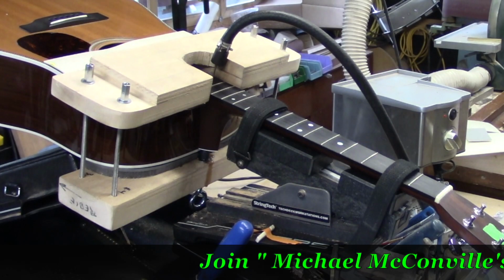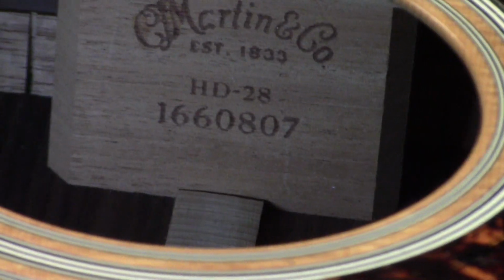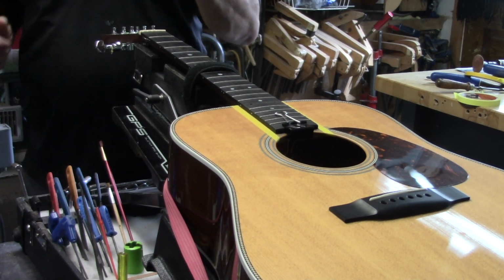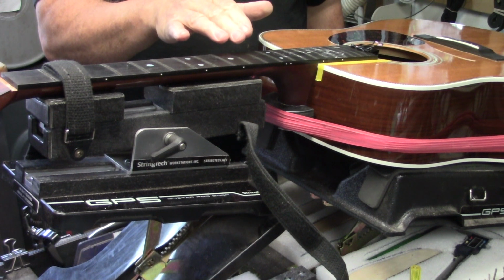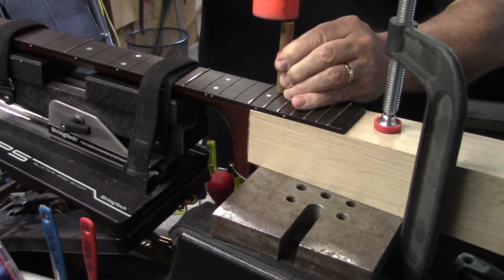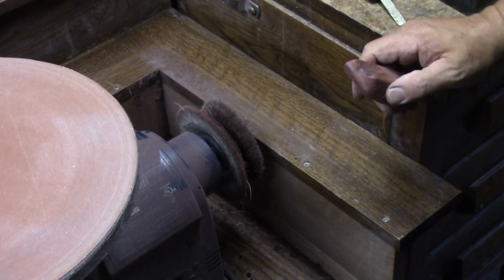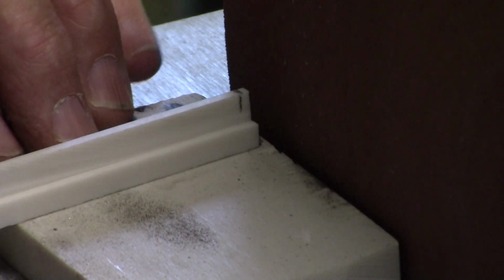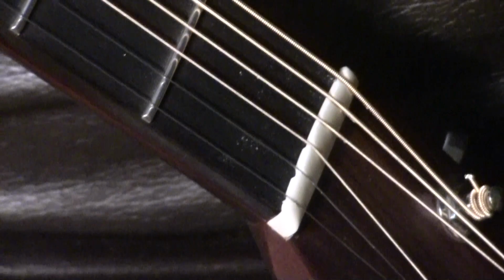HD 28 Neck Re-Set / Re-Fret / Compensated Nut / Compensated Saddle@StringTechWorkstations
Martin HD 28 Neck removal@StringTechWorkstations

750 + Videos, offering a deep resource of information for Luthiers / Guitar Techs  and Guitar Enthusiasts.

No Workshop ? No Problem.